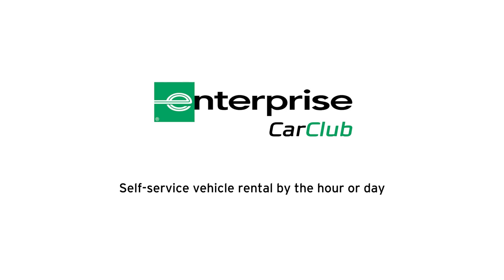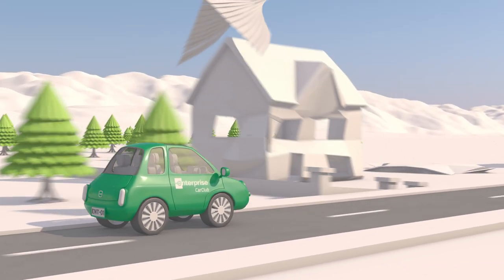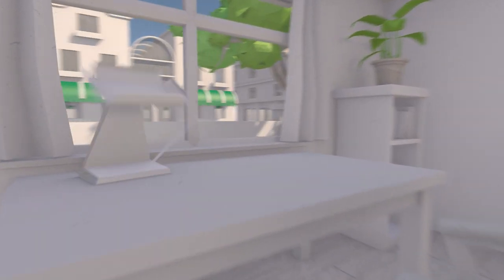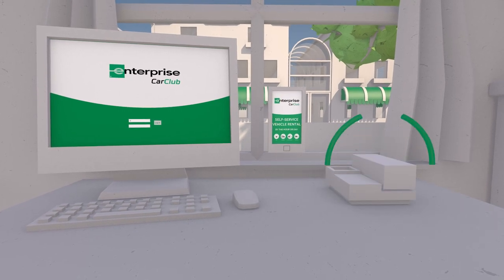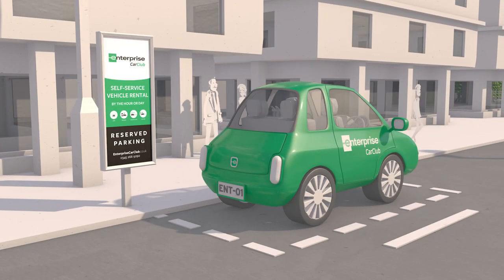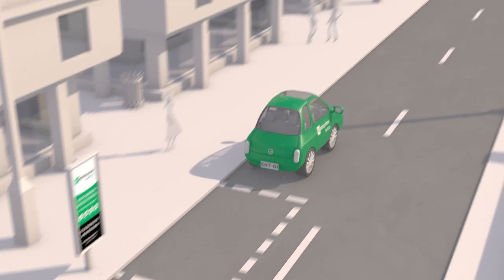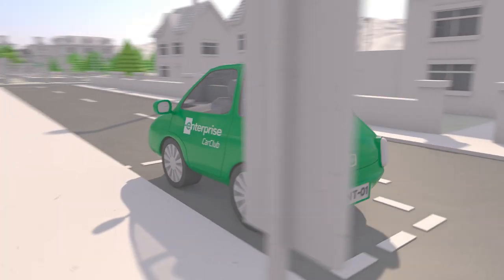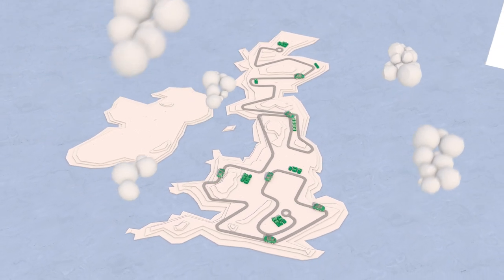Enterprise Car Club - See How It Works! (English)